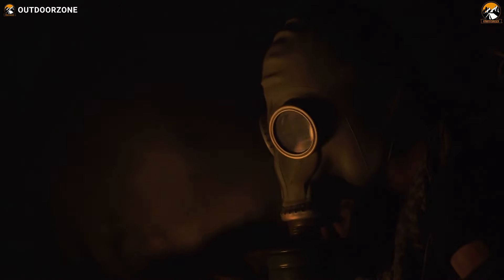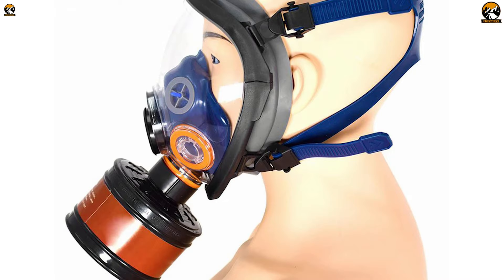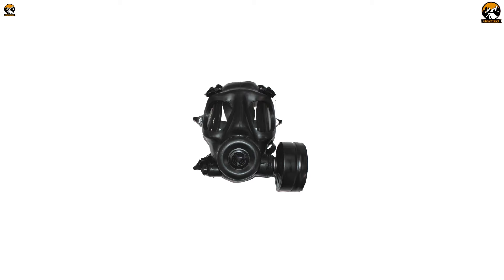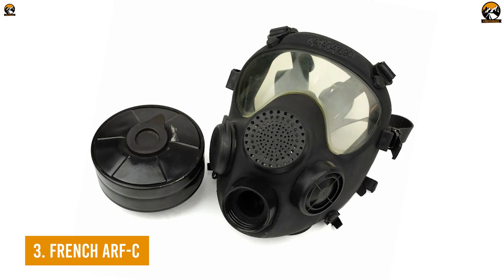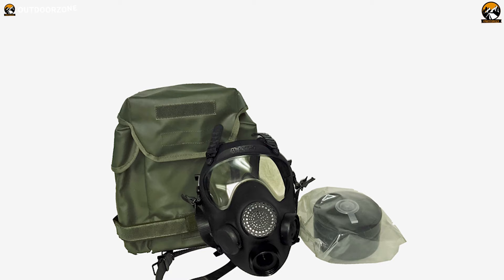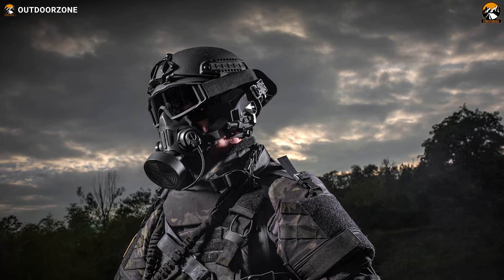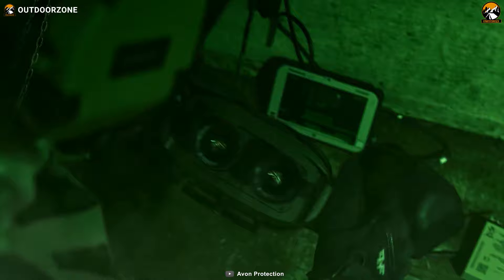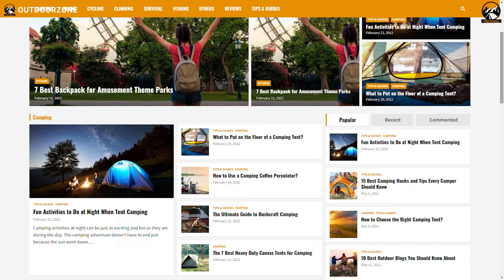5 Best Gas Mask for Preppers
The best gas mask is a critical item in your bug-out bag. And when you think about the hazardous air condition during the era of modern warfare, keeping the best gas mask becomes a necessity. Thus, in today’s video, we’ll discuss the 5 Best Gas Mask for Preppers.

0:00 - Introduction

00:49 - 5. Parcil Safety ST-100X

02:10 - 4. MKE SR10 ST

03:26 - 3. French ARF-C

04:46 - 2. Mira Safety Tactical Air Purifying Respirator

06:01 - 1. Avon Protection M50